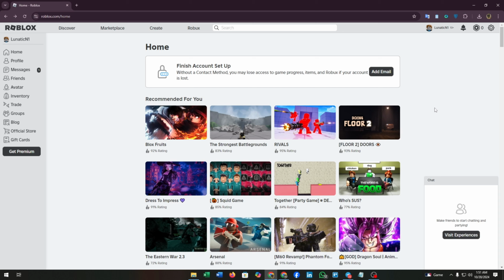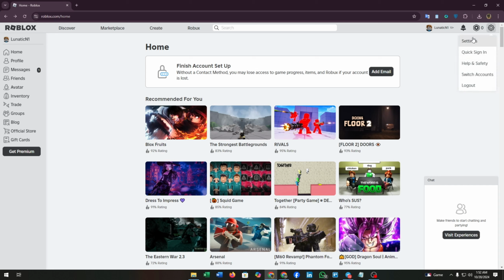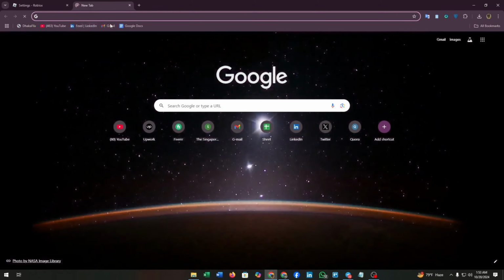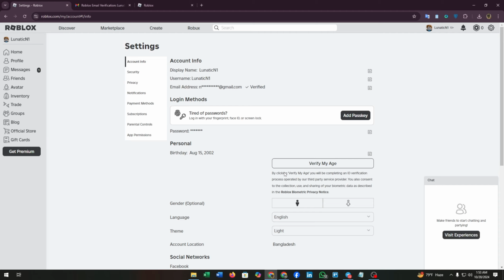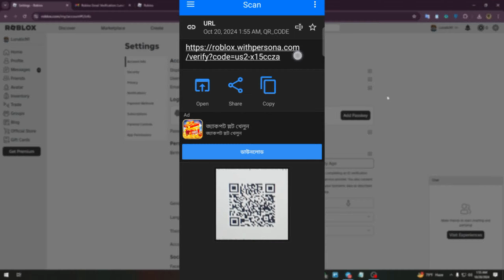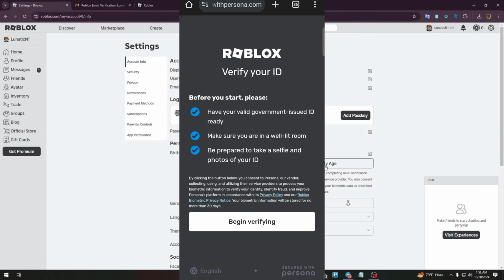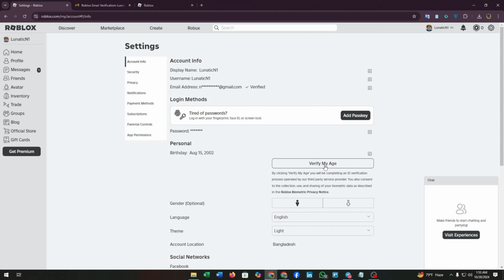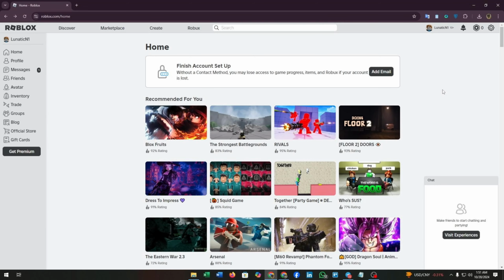How To Turn On Mic On Roblox | Step-by-Step Guide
In this video, we’ll walk you through the steps to turn on your microphone in Roblox! Whether you’re playing with friends or joining a game, we’ll help you get set up for seamless communication.